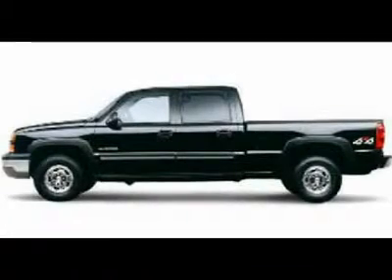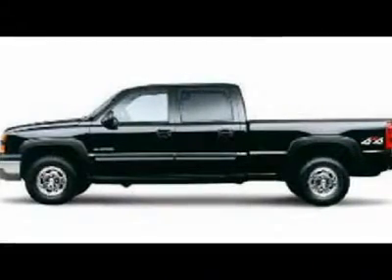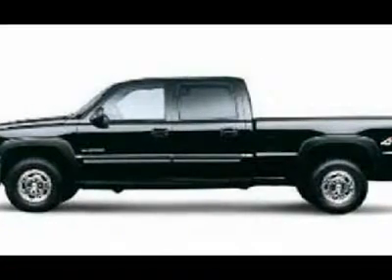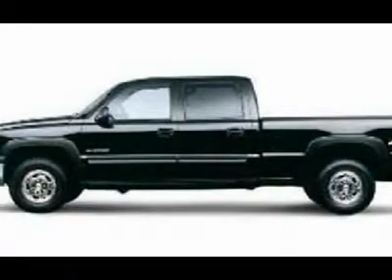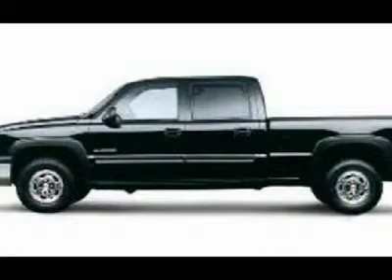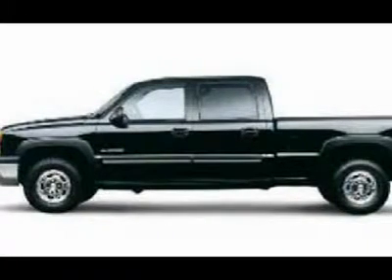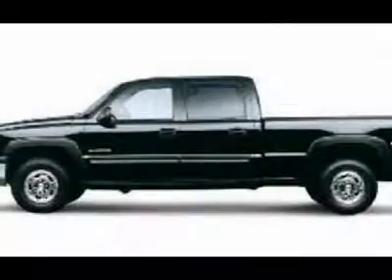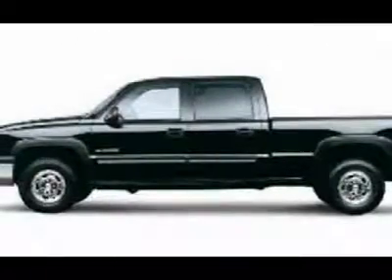2005 CHEVROLET SILVERADO 2500HD 4WD Spokane, Wa T11284A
2005 CHEVROLET SILVERADO 2500HD 4WD Spokane, Wa
Stock

Wendle Ford
9000 N Division St.

Don't miss this 2005 Chevrolet Silverado 2500HD 4WD. It's equipped with automatic transmission and features a Silver Birch Metallic exterior. With 87578 miles, you'll want to take this car home. Make a great choice today.